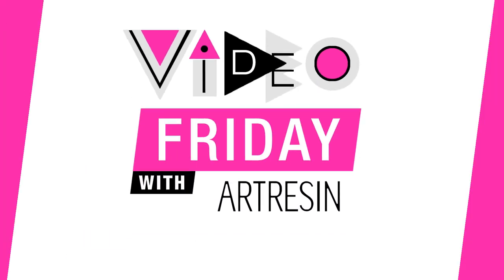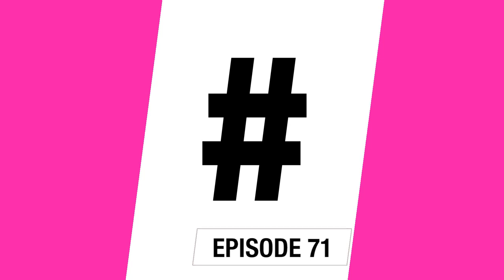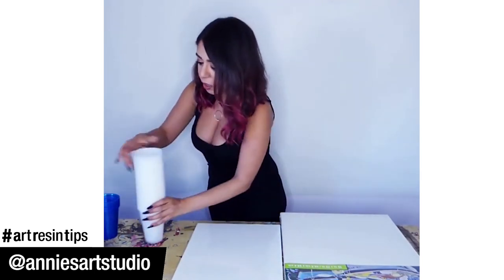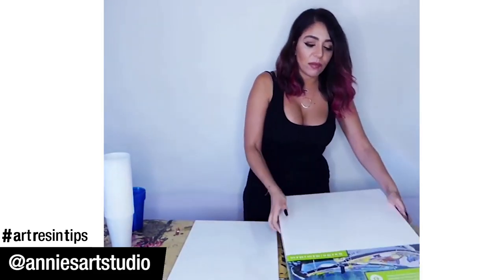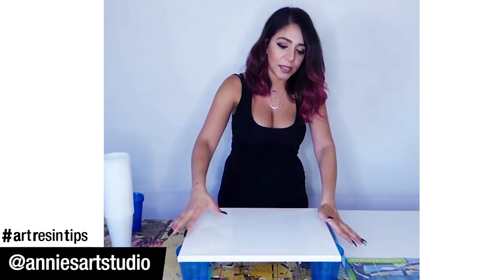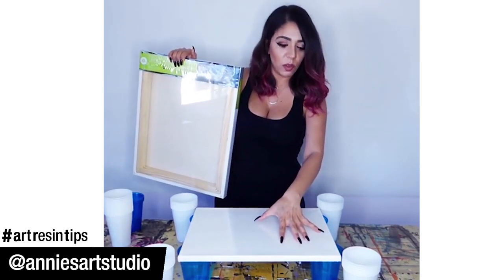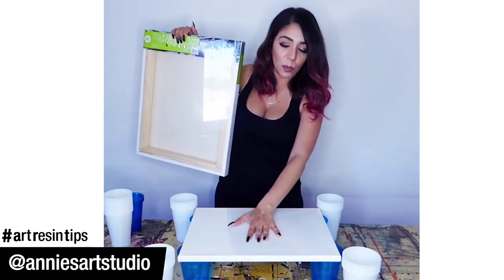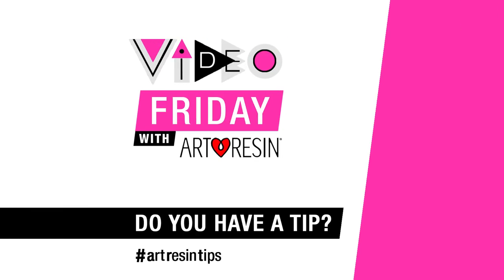How To Make An Easy Resin Dustcover!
This is Video Friday 2.0 and we want to hear from YOU - our talented artist friends around the globe!! Share your favorite tip for working with ArtResin and YOU could be featured in an upcoming installment of Video Friday!!

Today's tip comes from our friend @anniesartstudio who has a clever suggestion for an easy dust cover ...

We all know how important it is to cover your wet resined artwork, to protect it from dust bunnies, stray hairs, insects and other nasties that might be floating in the air.  @anniesartstudio suggests using a larger sized canvas propped up above your artwork to make an easy dust cover!

Awesome tip, Annie!

Remember - if YOU'VE got a tip the world needs to know about, please share it on Instagram using the hashtag artresintips.